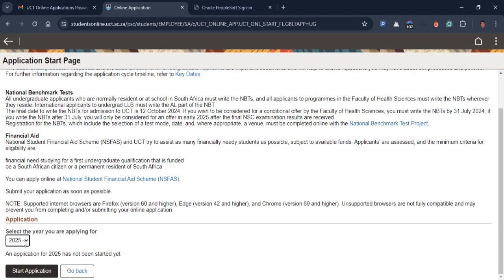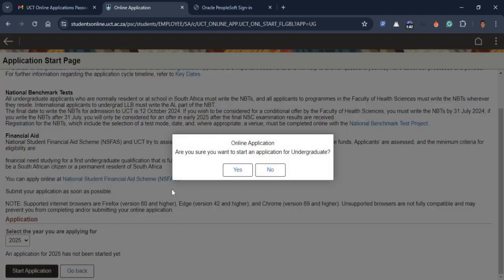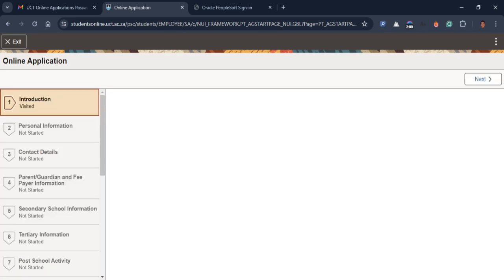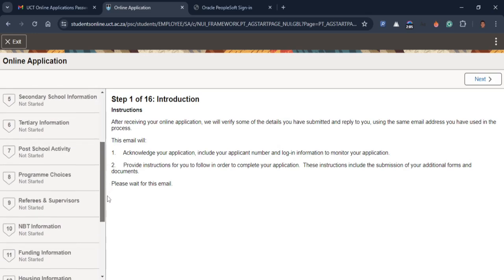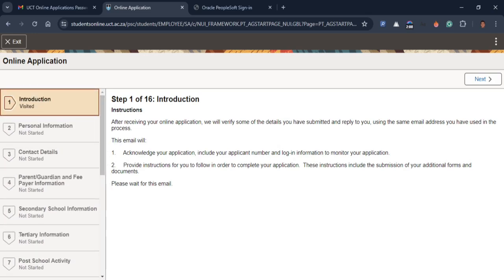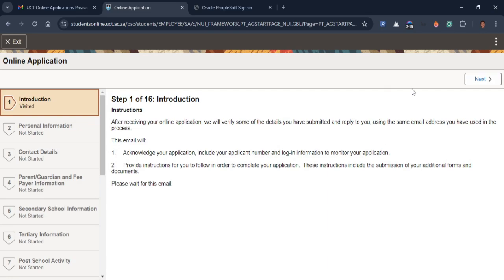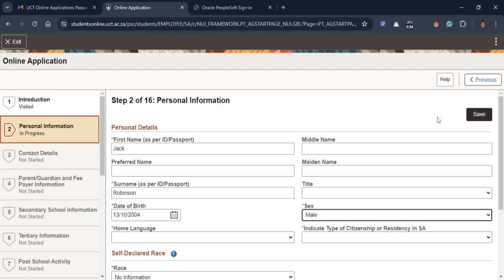UCT Online application 2025 | 2nd part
This is a continuation of the previous video on  Universityof Cape Town (UCT) application for 2025 . To be able to apply, you must have created an account.

Please read all of the available documentation when submitting an application, to ensure that your application will be complete.

Peace.